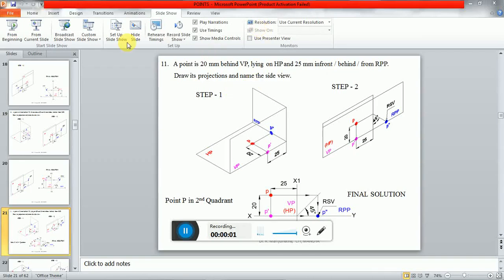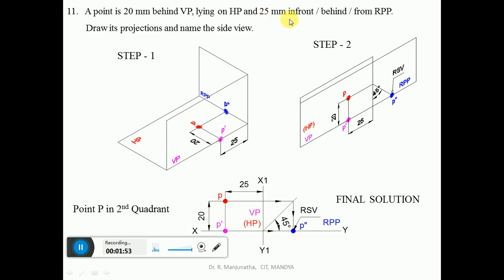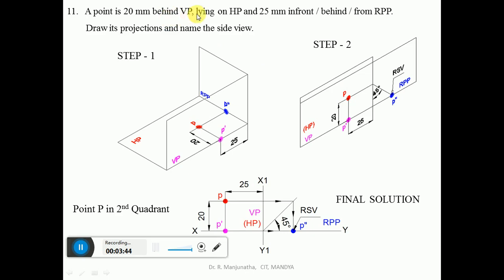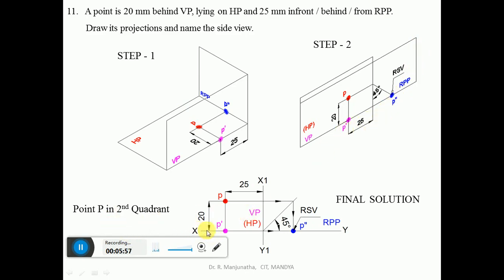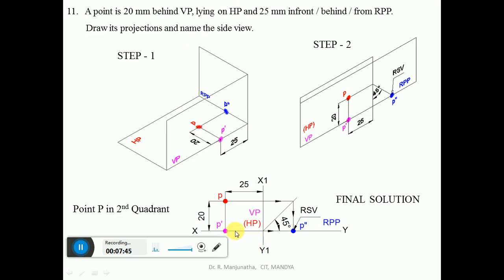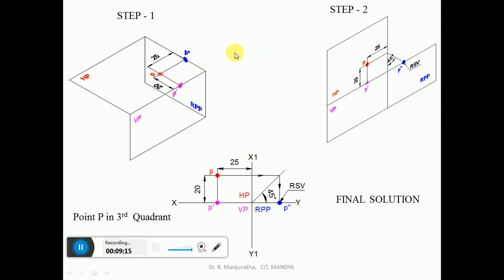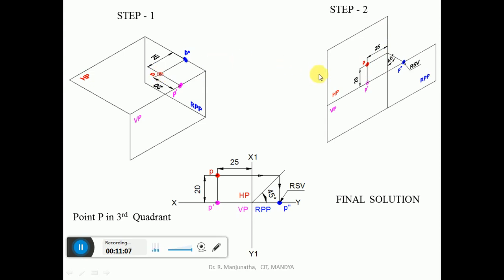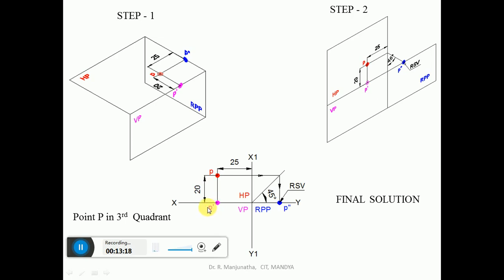POP - 11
2nd  and 3rd Quadrant